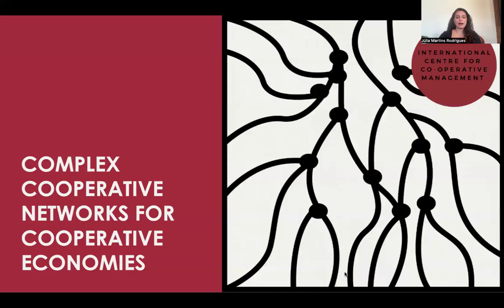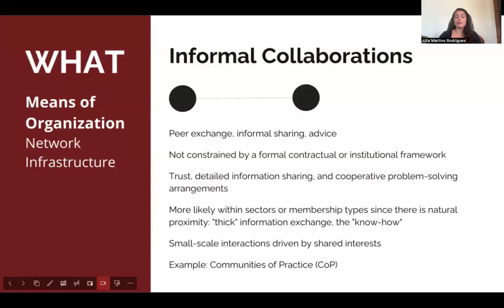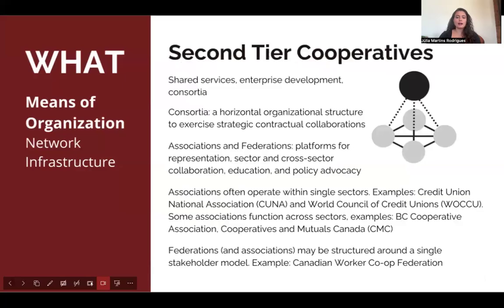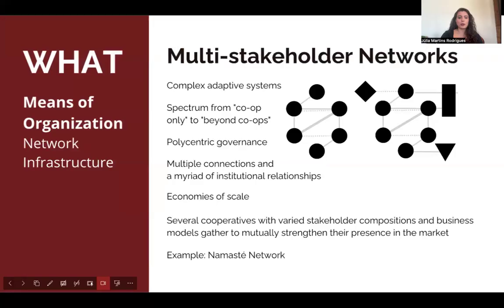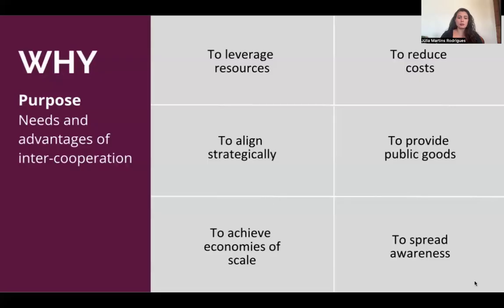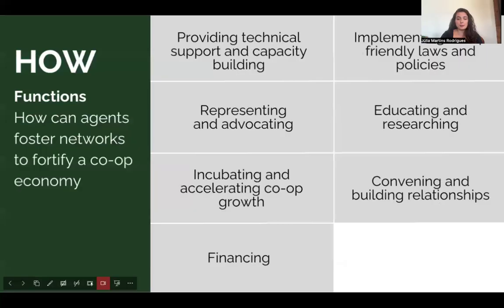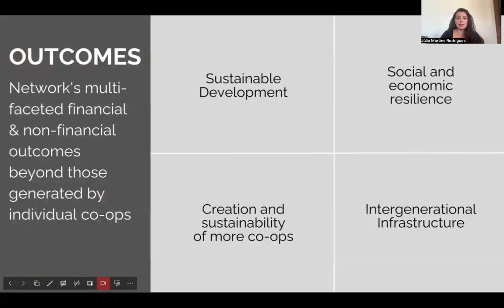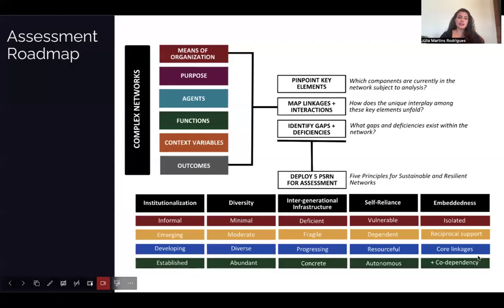Complex Cooperative Networks For Cooperative Economies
Júlia Martins Rodrigues, researcher at the International Centre for Co-operative Management, explains the Complex Cooperative Networks conceptual framework. We recommend watching this video at 720p quality. Learn more about the Complex Cooperative Networks research